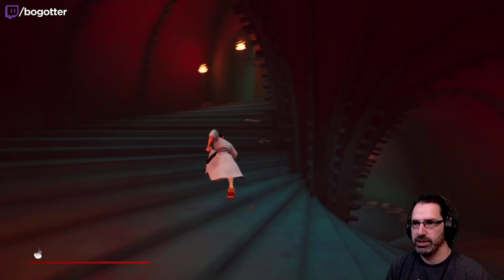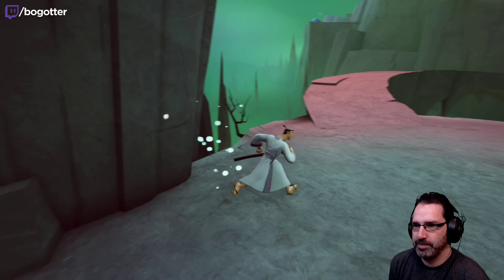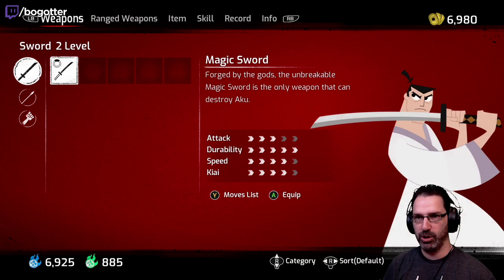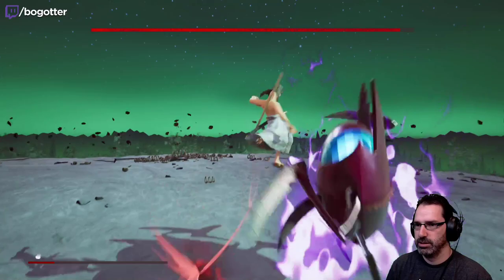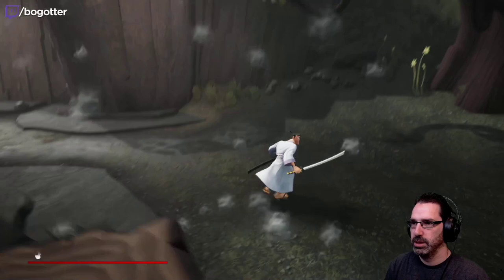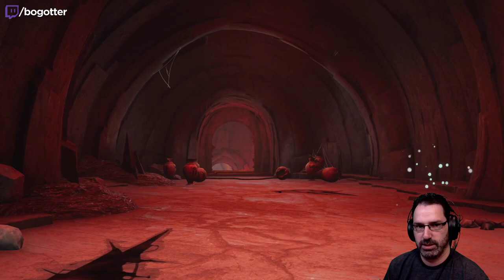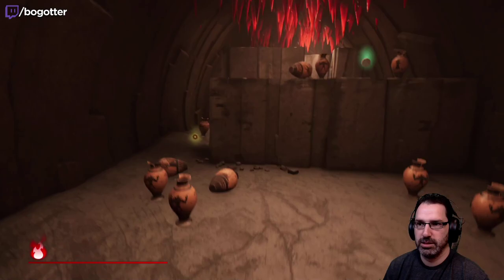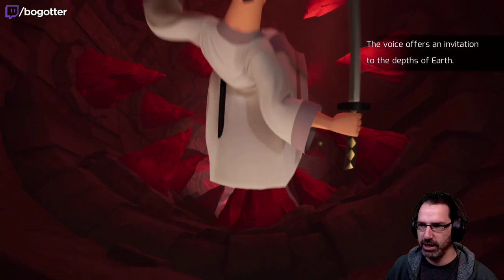Let's Play Samurai Jack: Battle Through Time w/ Bog Otter ► Episode 2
Bog Otter's first playthrough of Samurai Jack: Battle Through Time broadcasted live on Twitch. Watch Bog Otter from 10am-4pm most days over

You can get a copy of Samurai Jack: Battle Through Time